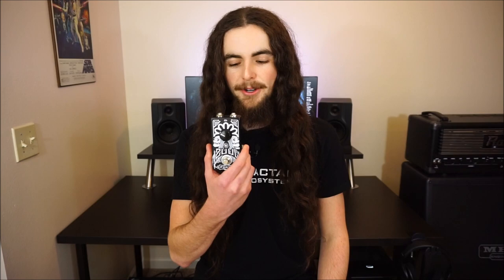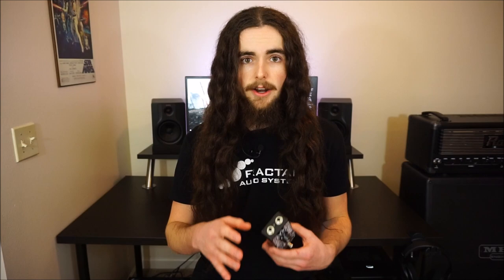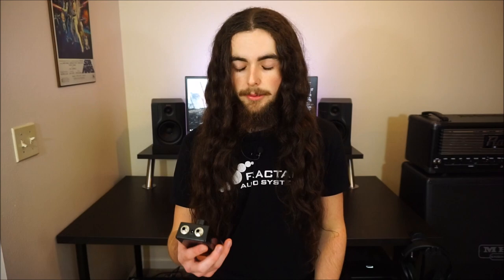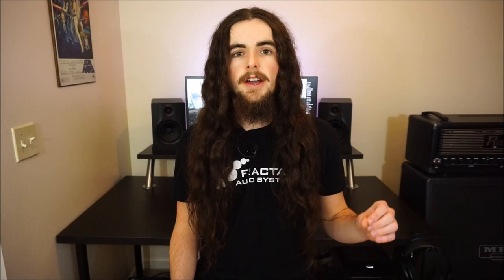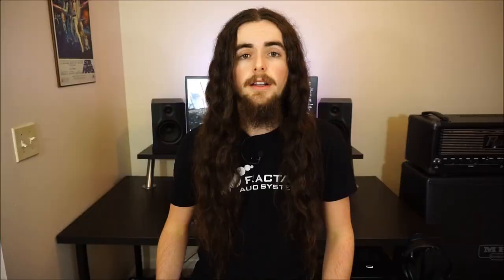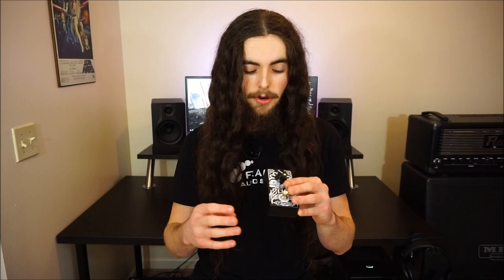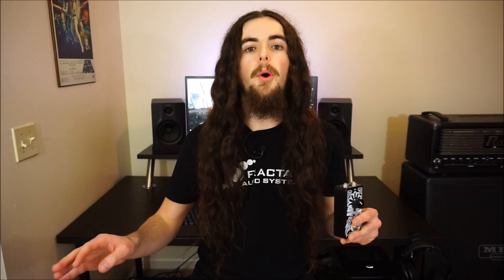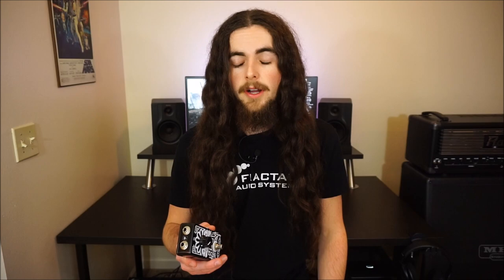Fortin ZUUL Pedal Review -The New King of Noise Gates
Today in Plague Scythe Studios,